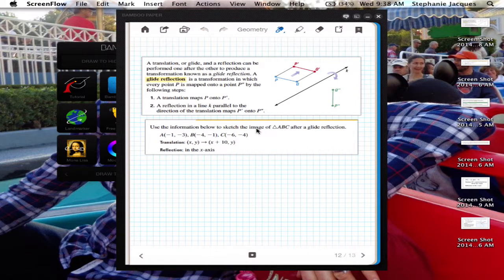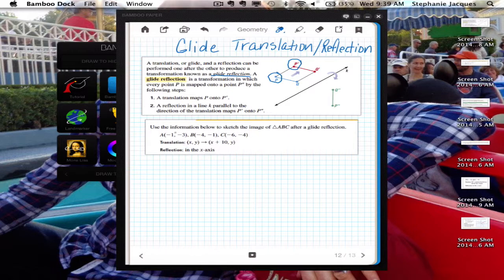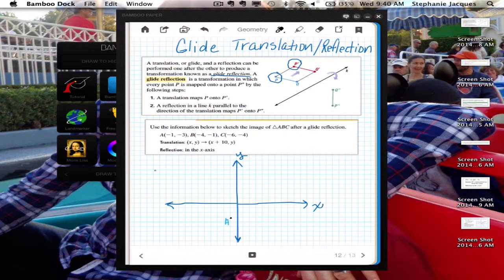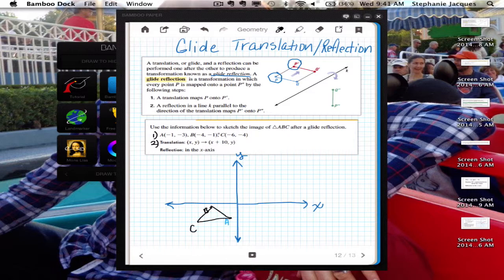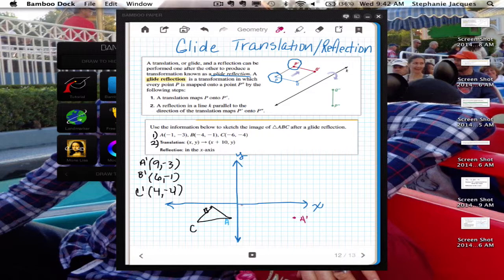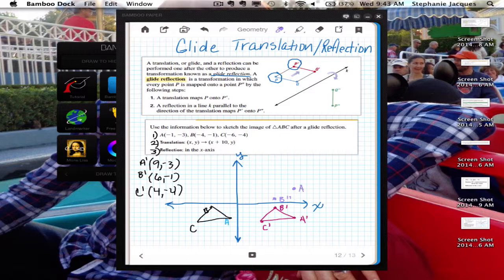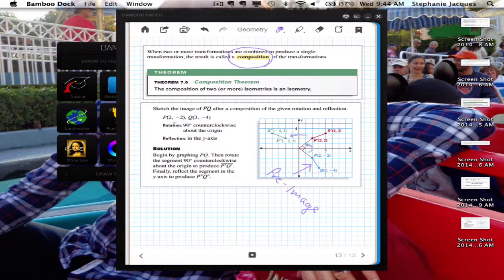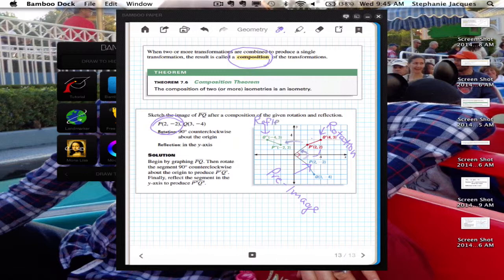Glide Relflections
Geometry